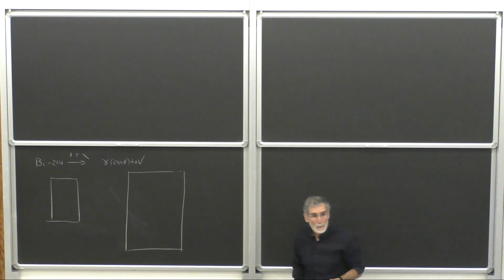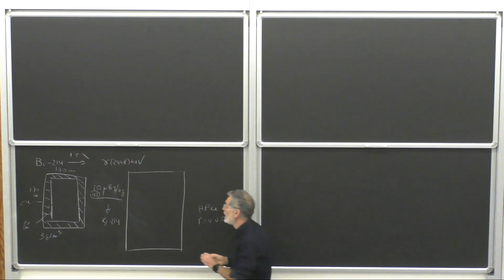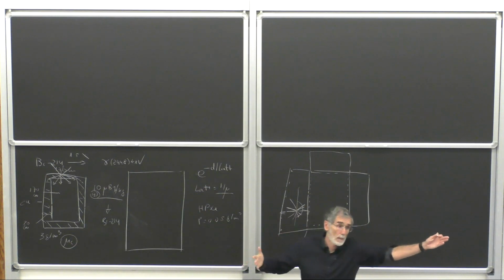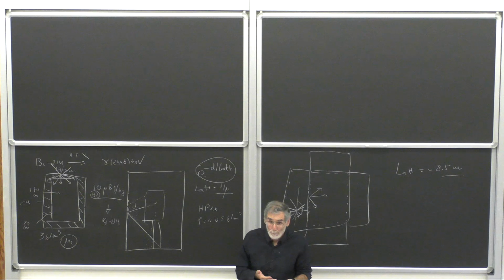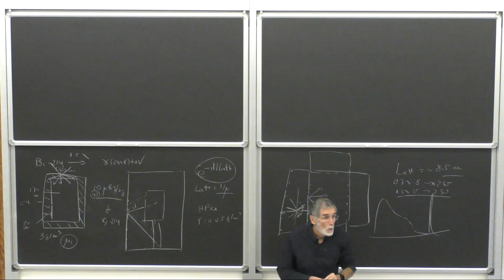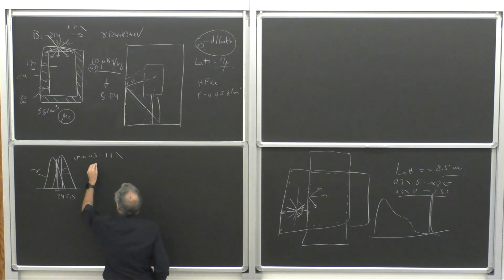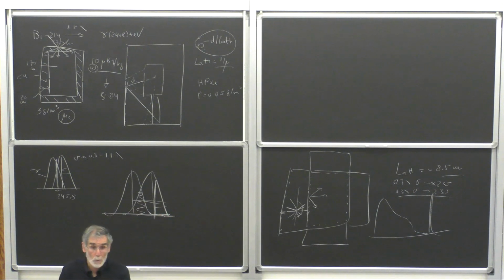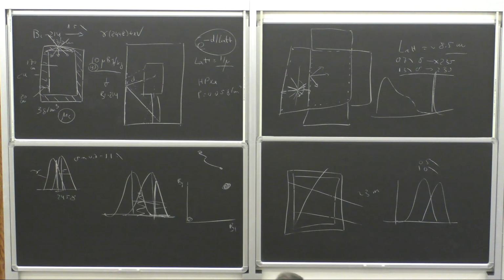J.J. Gomez Cadenas: "Tutoring"